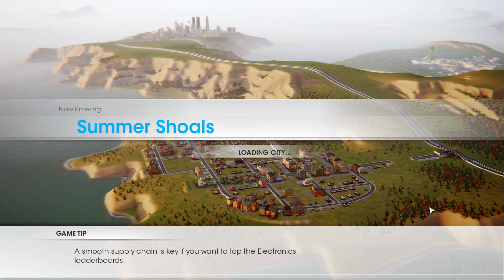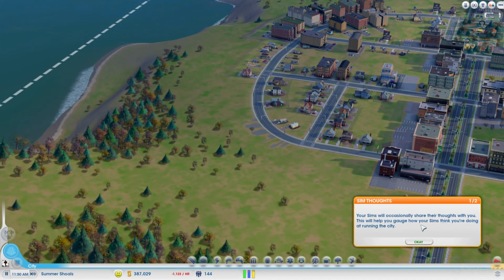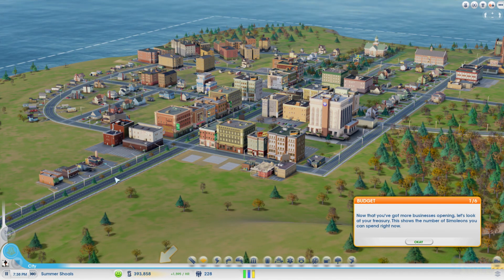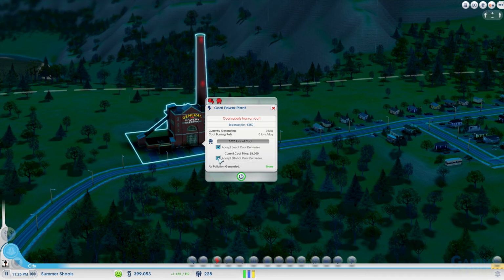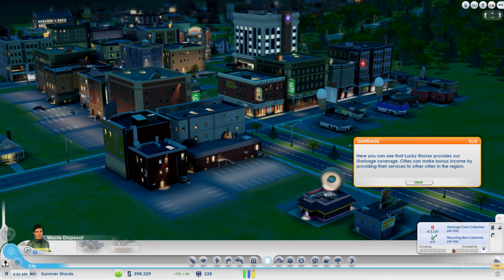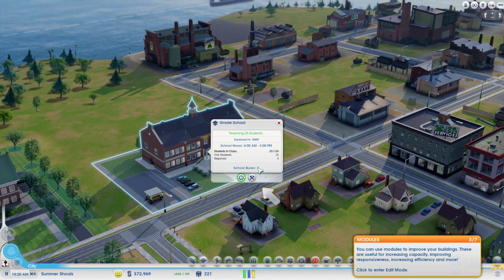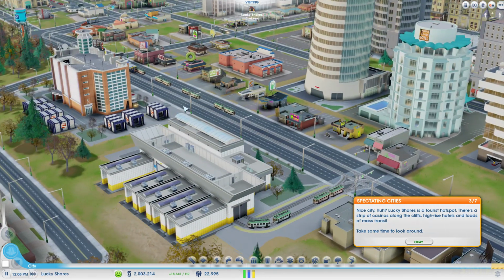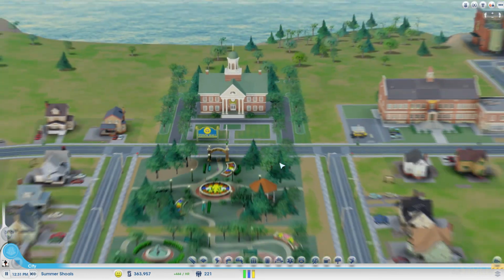SimCity Closed Beta 2 - 001 - "Tutorial"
While the SimCity servers were having issues we take a run through the SimCity tutorial scenario.

Technical Specs:
Intel Core i7 3930K @ 4.4ghz
32GB DDR3
Geforce GTX 680
Asus Xonar Phoebus